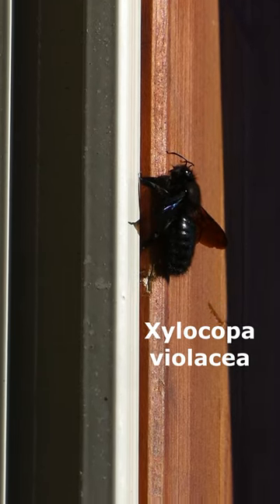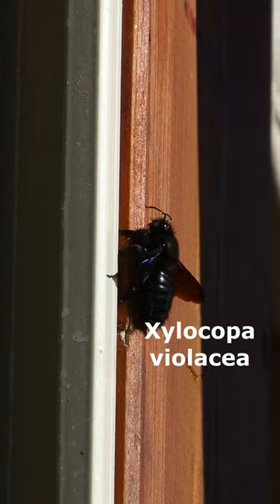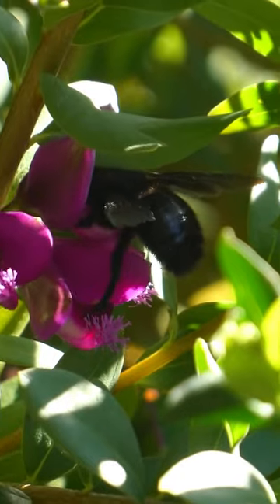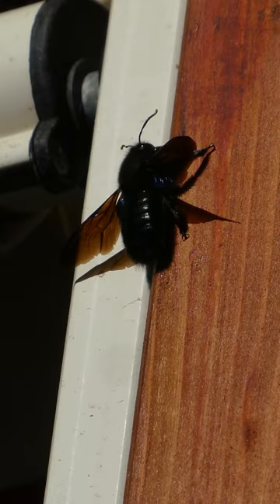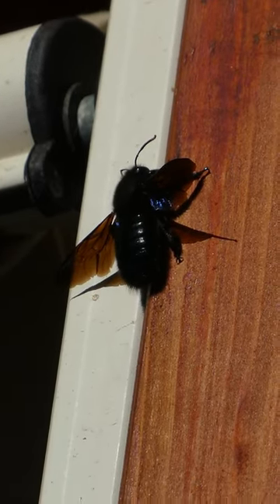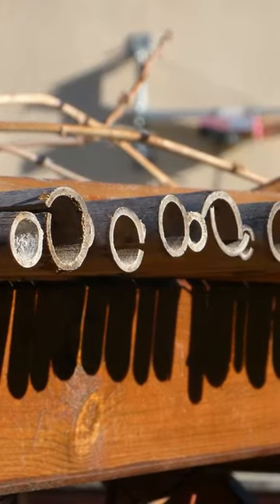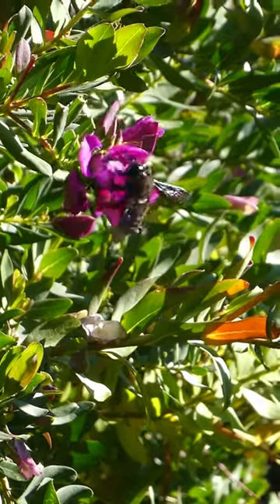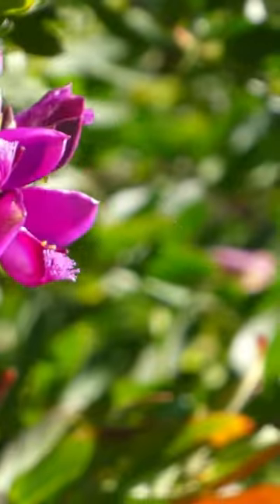Europes biggest solitary Bee